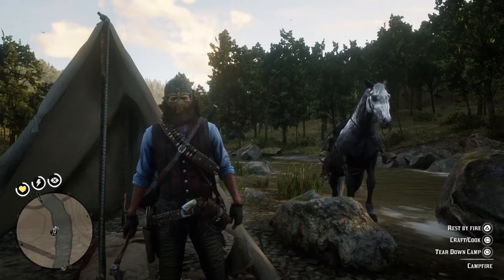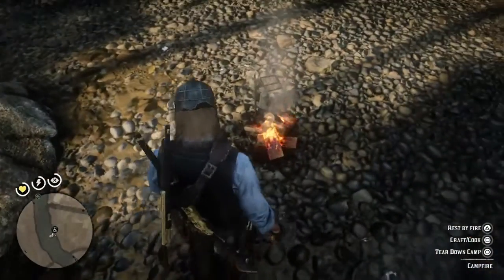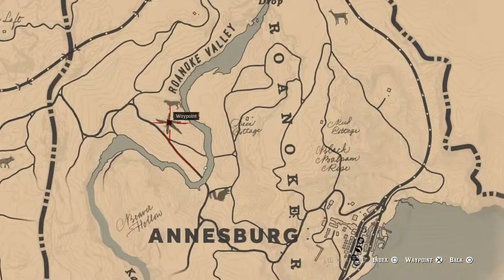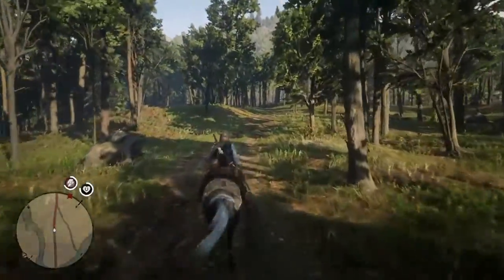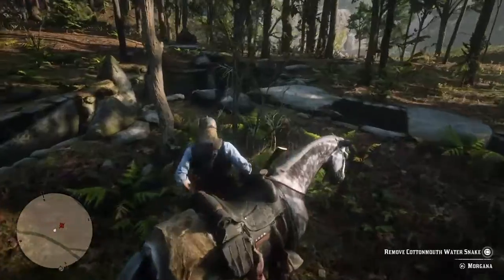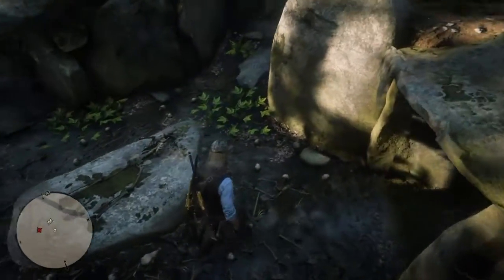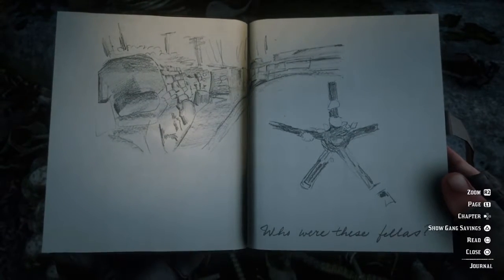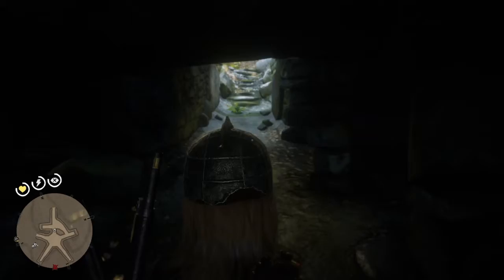RDR2, Ancient Viking Dwelling, inc free weapon and helm*, Reapers and Renegades Gaming - Episode 18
The location of an ancient viking dwelling that contains a ritual alter, free weapon and helm in red dead redemption 2.